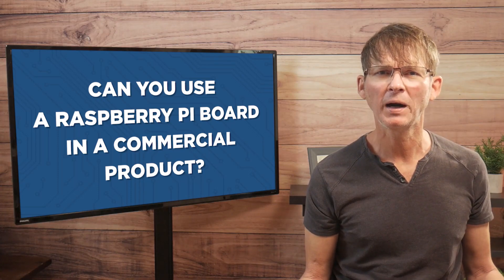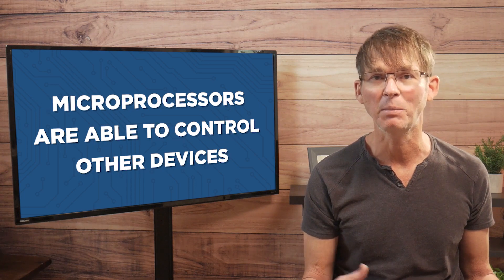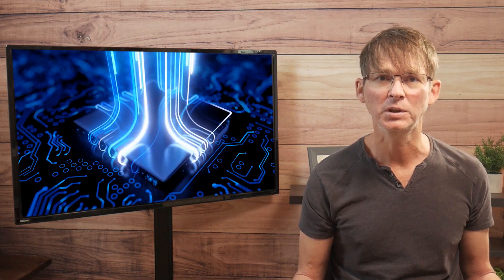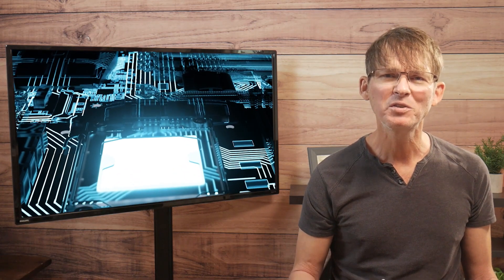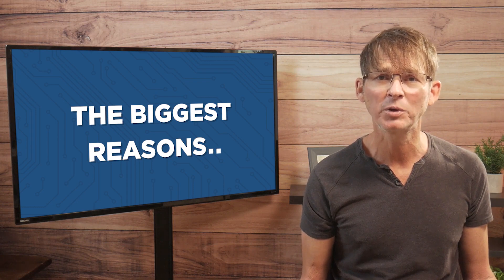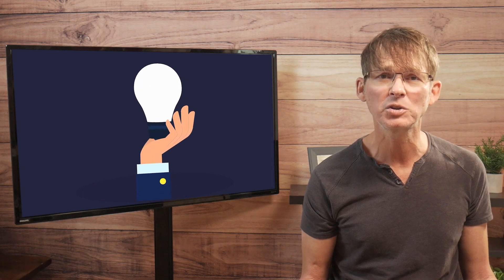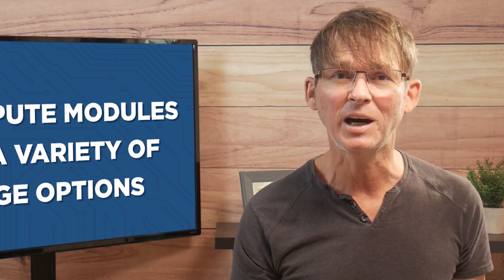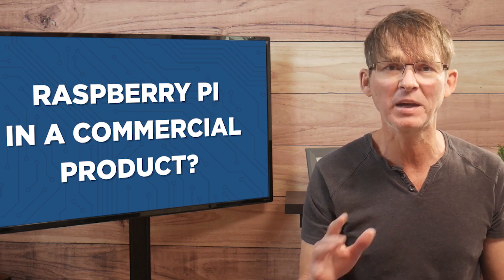Raspberry Pi in a commercial product?